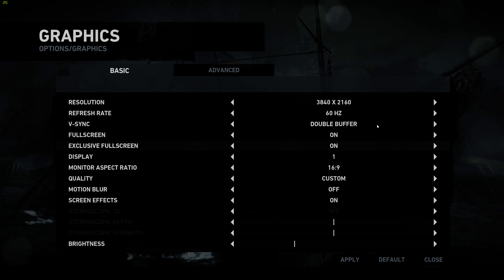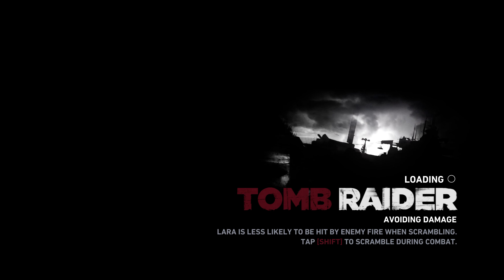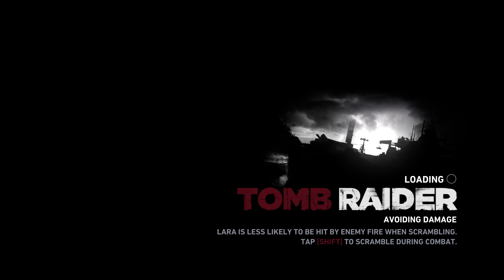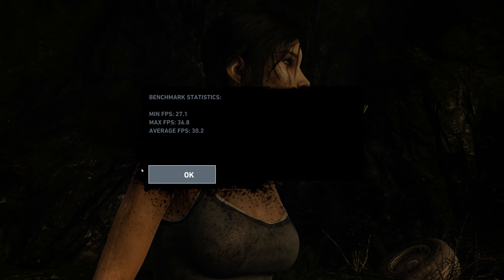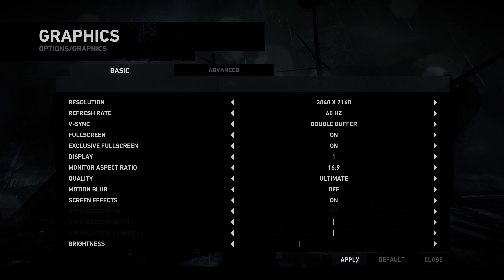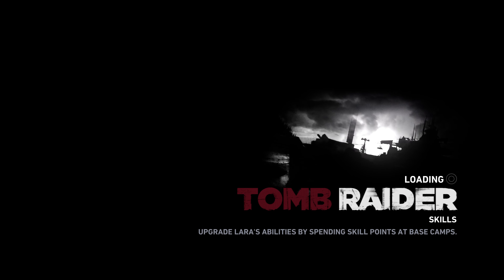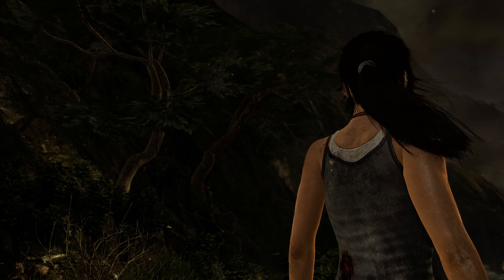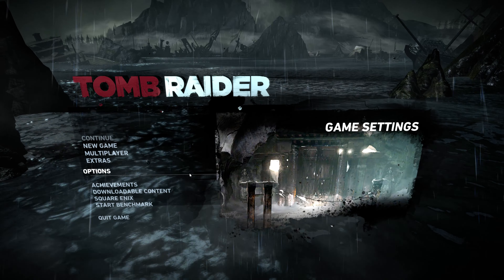Tomb Raider 4k Benchmark -- Ultra and Ultimate -- i7-7700k stock and GTX 1070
My channel has regular game content, Virtual Reality content and most of the newer videos will be in 4k resolutions.

PLEASE READ !!!  My channel exists to give people a more accurate perspective on actual general game play instead of clips and pieces that may deceive the viewer into thinking a game to be something that it is not. You will see epic fails, victories, bugs, be bored, hear my frustration, hear my joy, be disappointed, be excited, want to hate something or end up loving everything and in the end hopefully be satisfied with what you saw. There is no right or wrong with my videos. Some may be short and some may be long. Some may even get you to start singing a song. Reviewing is not my norm. I do not rate or judge games normally. There have been some concerns about my audio at times but I do test it before recording and however it sounds after the fact is beyond my control especially in VR since I can not change anything while in Virtual Reality except for game volume. Life is worth living so live it. Peace.